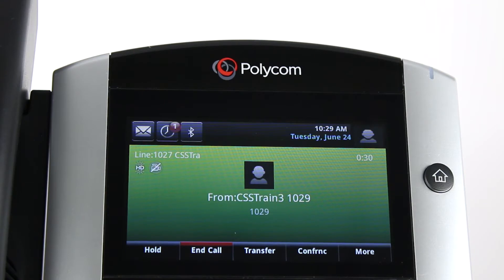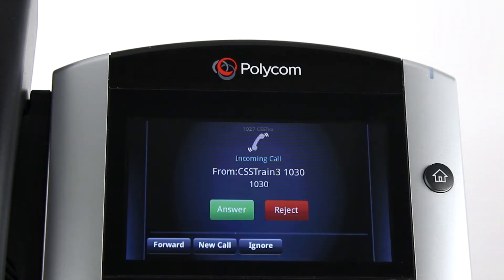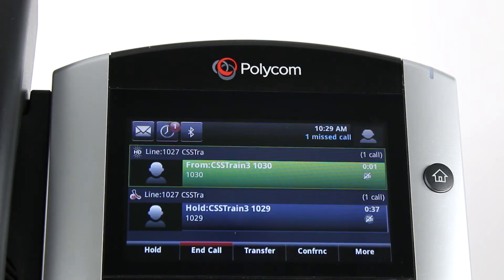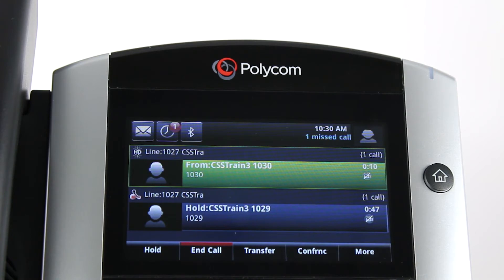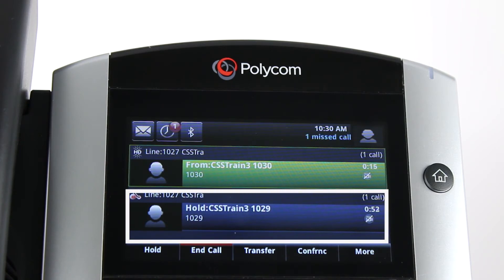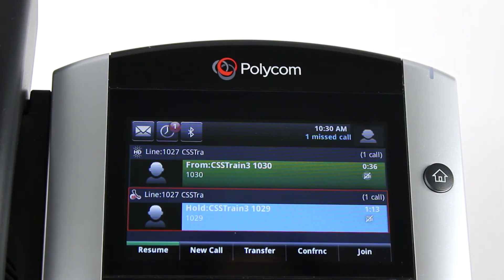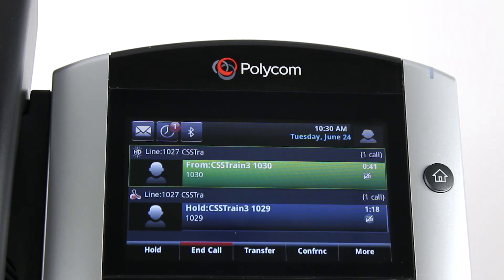Polycom VVX 601 - Call waiting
In this video, we'll go through the call waiting feature in Polycom 601 Phone.